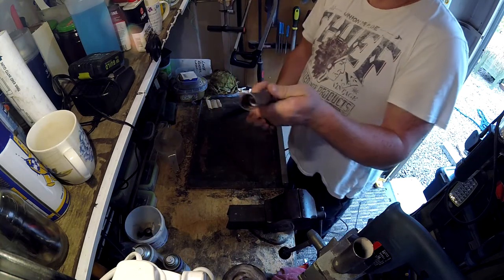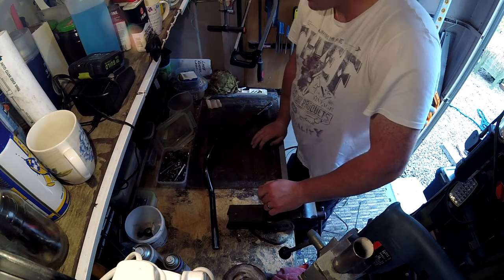Motorcycle handlebar vibration issue Part 6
I have installed another set of bars, they're much higher and have filled them with 1 kg plus of lead shot.